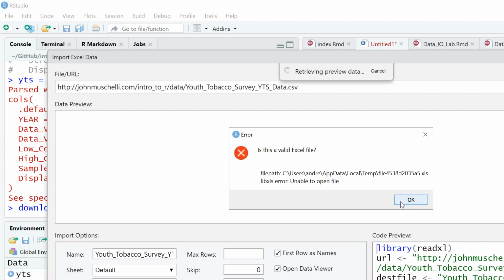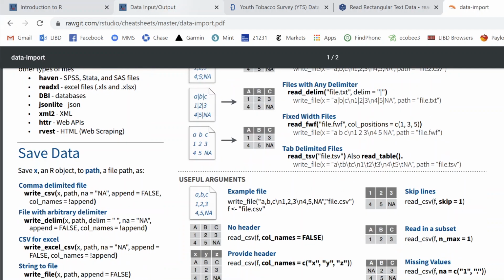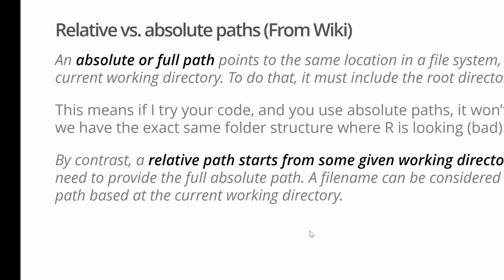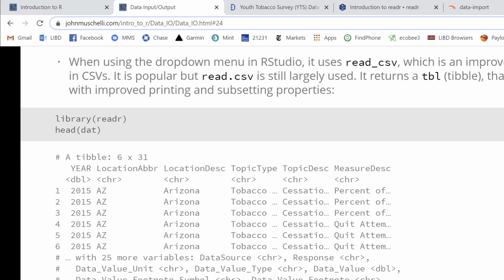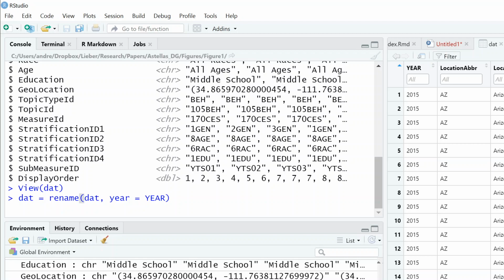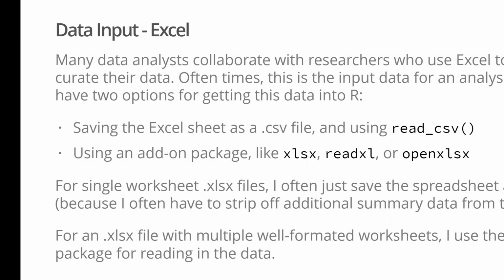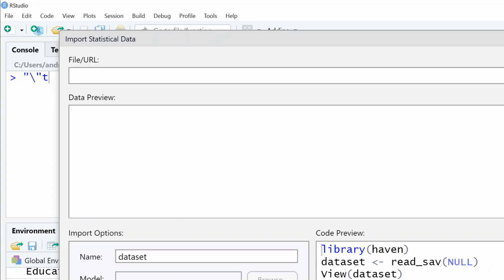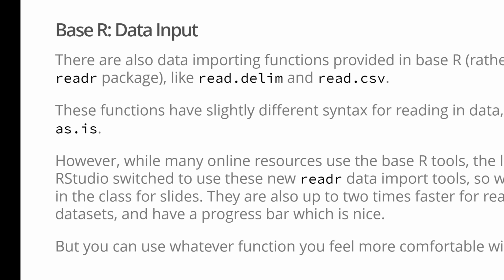Intro to R - Data Import